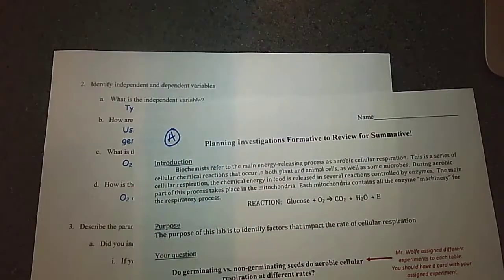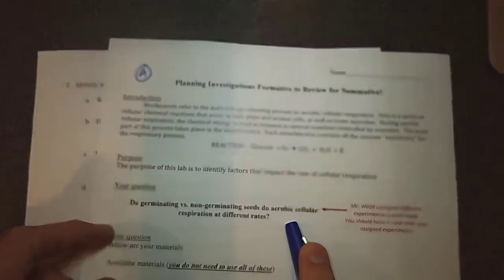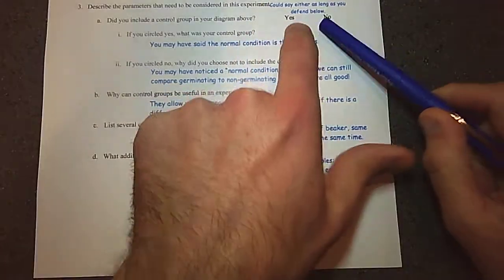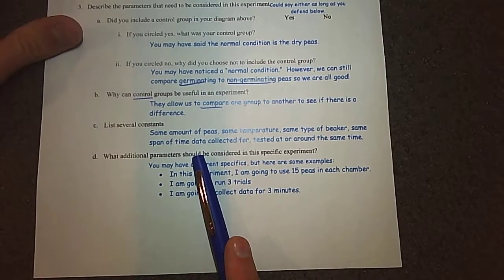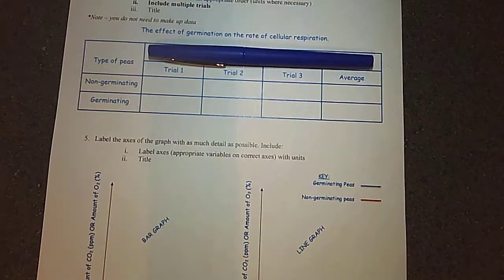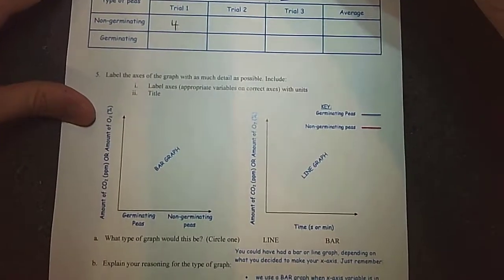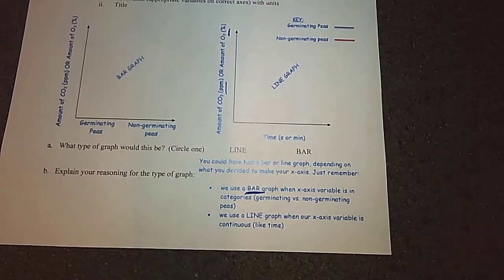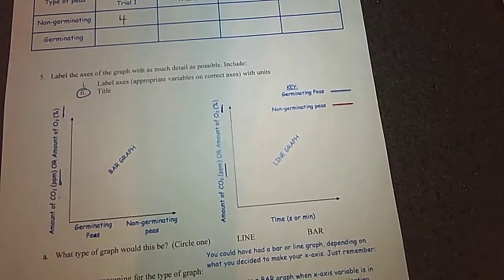Cell Resp Formative - Experiment A (Effect of germination on cell resp)